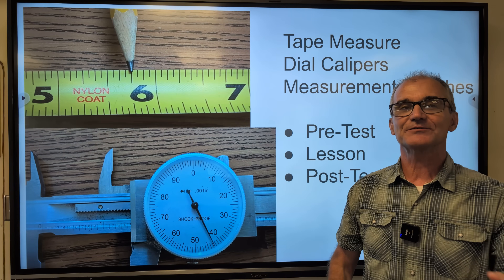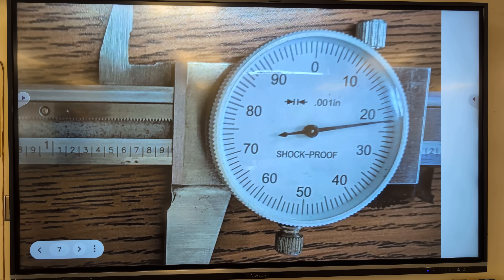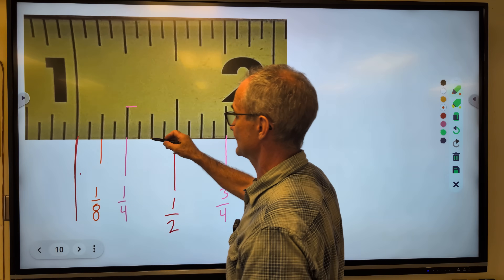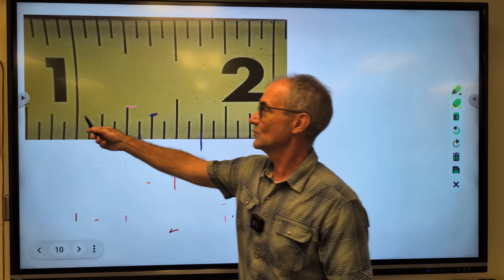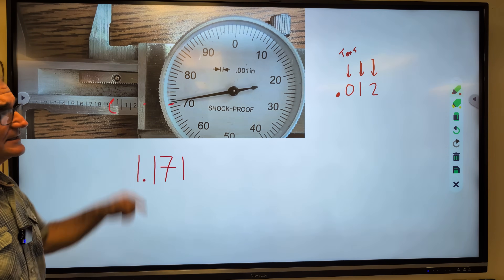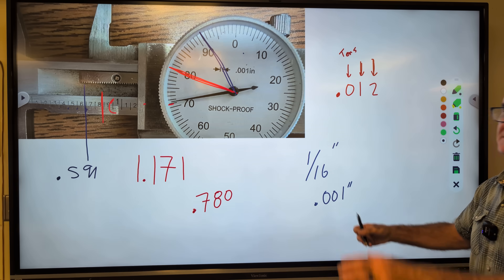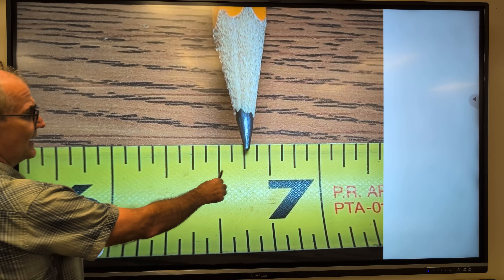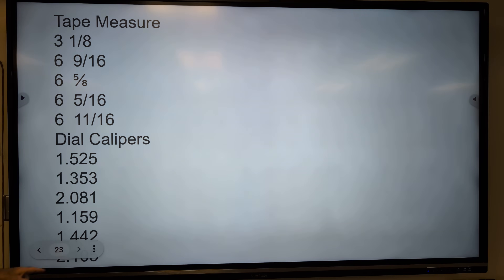How to Measure Length in the Imperial System, Tape and Calipers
How to read a tape measure to the 1/16th of an inch and how to read a dial caliper to the thousandths of an inch. Pre-test where you can test your skills. Learn how to read a tape measure and a dial caliper in Ches. Finally, a post test on the tape measure and calipers.
ASVAB asvab maths @ColfaxMath ​
00:05 Introduction, Overview, strategies
01:43 Pre Test
02:38 Answer key
03:22 Reading a tape measure
07:48 How to read a dial caliper
11:30 Test
12:49 Answer key to the test
13:49 Going over the test